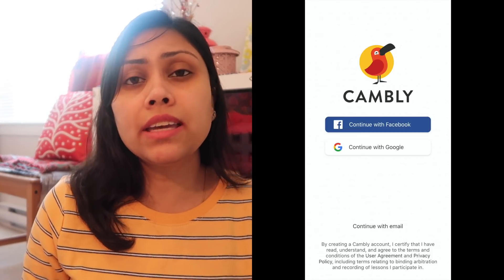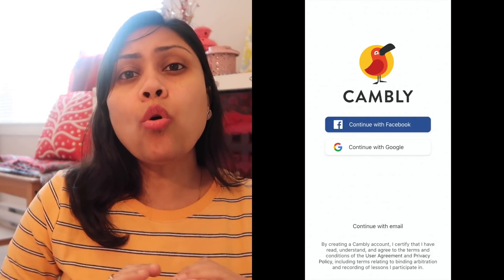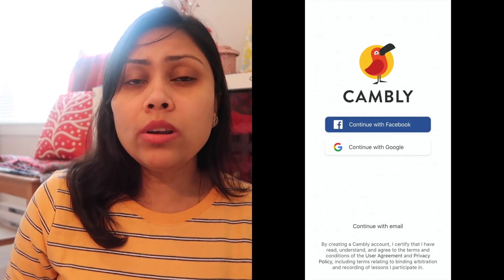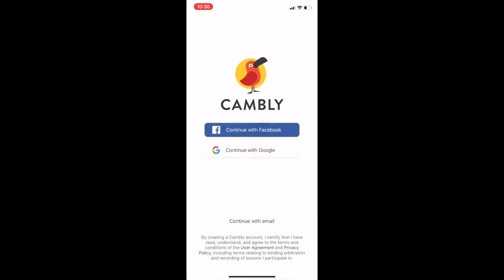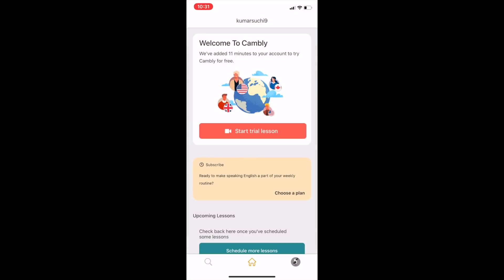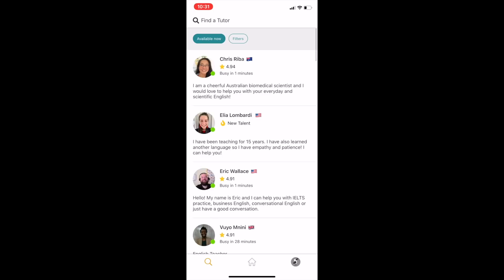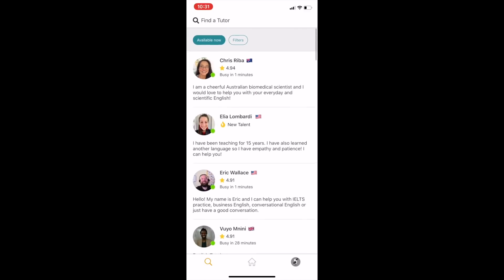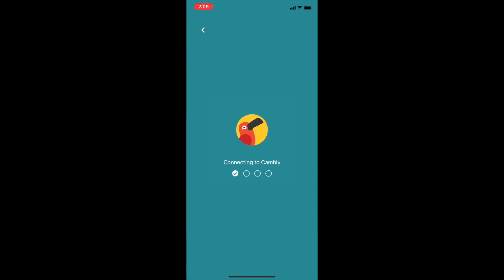Tips & Tricks to score in IELTS for Express Entry - Canada PR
Tips & Tricks to score in IELTS for Canada PR

Cambly:

Code - lifeofcanada